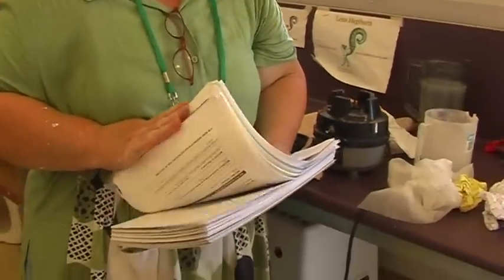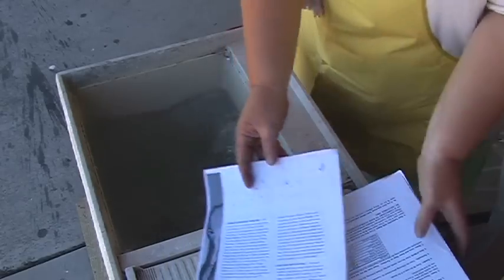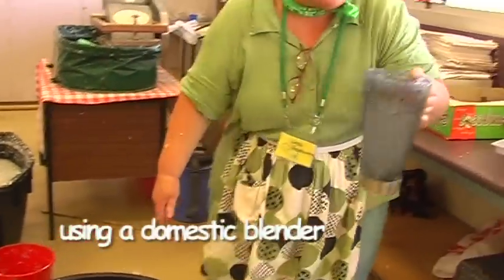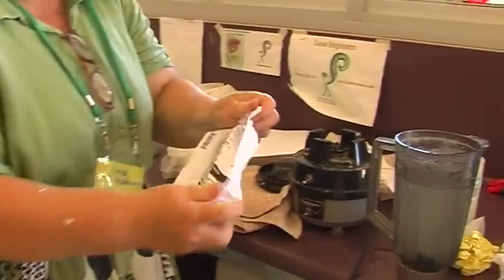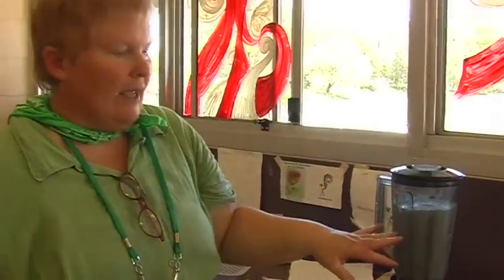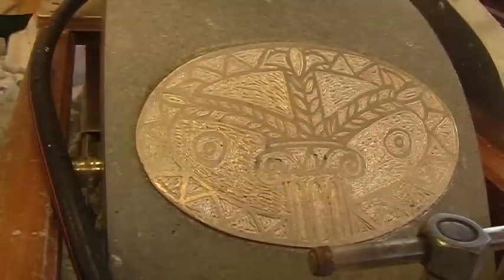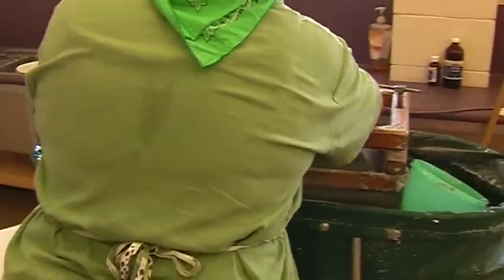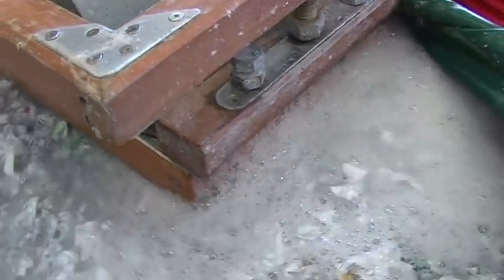Paper Making, Part One: Pulping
Lesa Hepburn (RedHot Fibre) demonstrates how to pulp recycled paper using a twin-tub washer, domestic blender and the Little Critter Beater (designed by Mark Lander).
The pulp was made in preparation for the Globe Casting workshop which can be viewed in part 2, and took place a few days later to raise awareness for the Hays Inlet Festival and World Environment Day, to be held in June 2010.
(Redcliffe, Queensland- Australia)